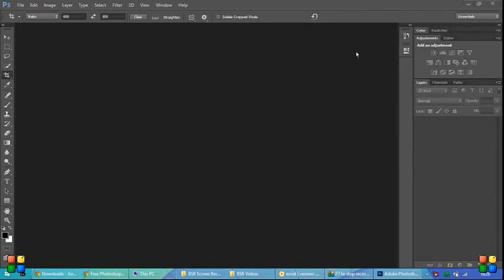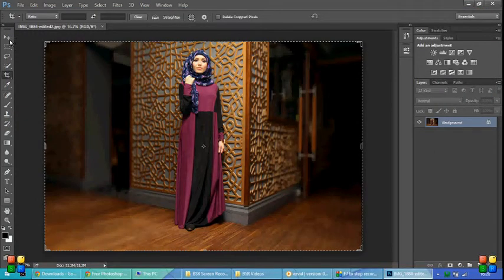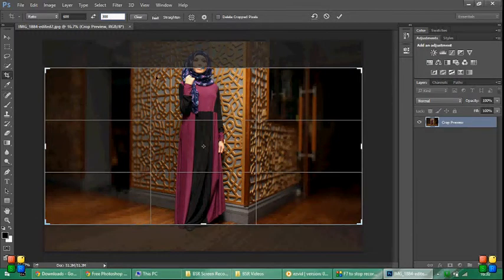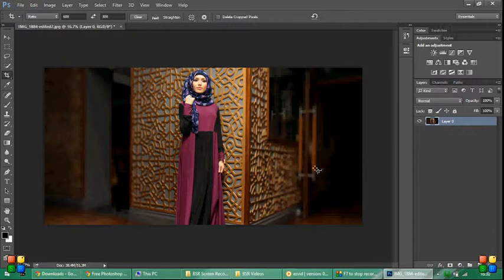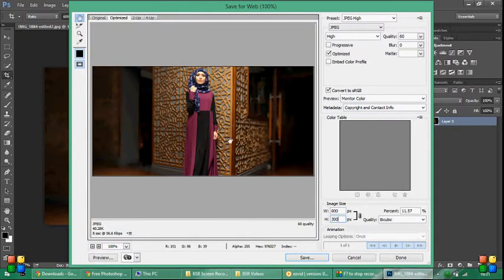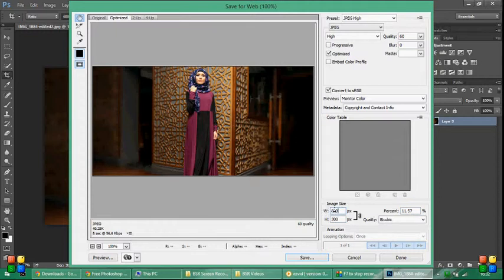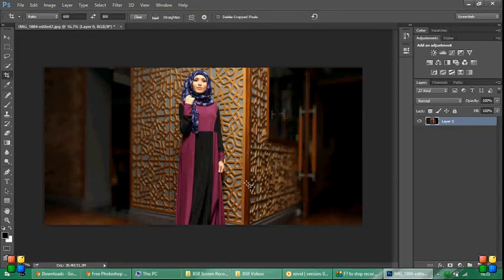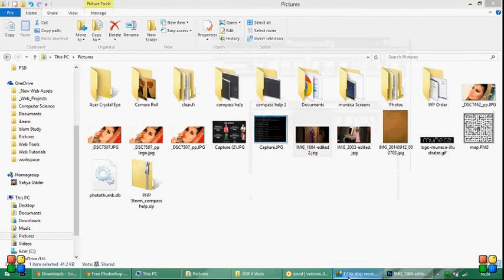Photoshop CC- Cropping an image to ratio and resizing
Tutorial showing how to crop an image to ratio and resize it using Photoshop CC, making it suitable for use on websites.

NOTE: Steps are similar in Photoshop CS6 (NOT identical)